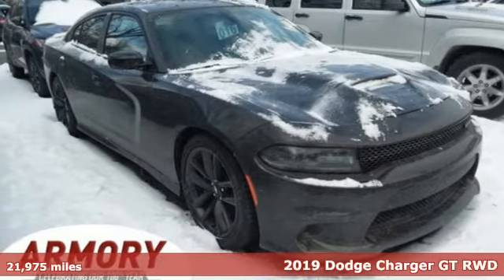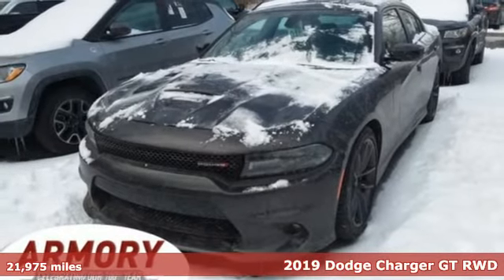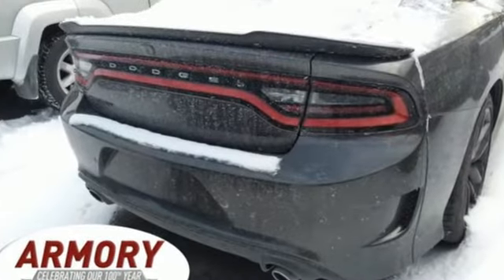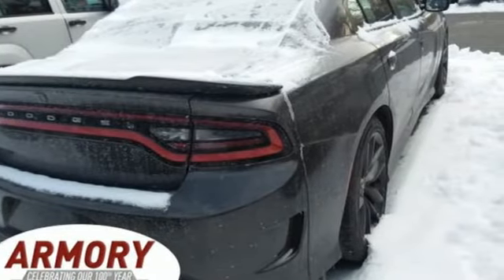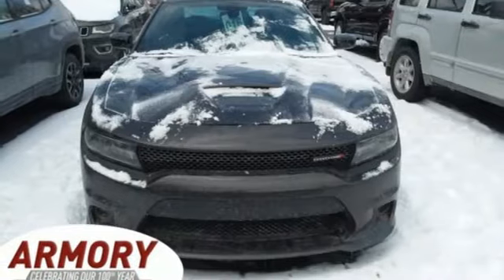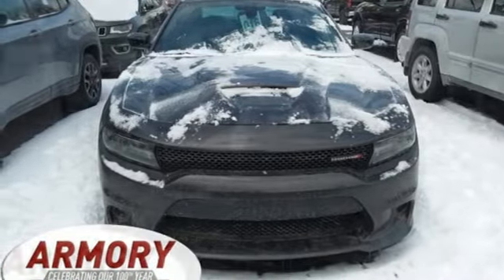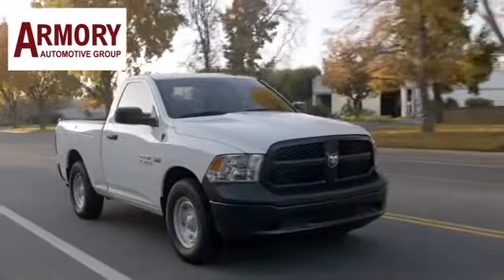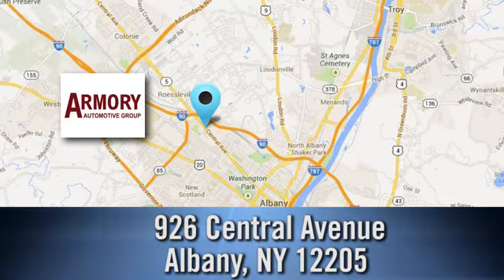Certified 2019 Dodge Charger Albany NY Roessleville, NY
Year: 2019
Make: Dodge
Model: Charger
Trim: GT
Engine: 6 Cyl. 3.6 L
Transmission: Automatic
Color: Granite Pearlcoat
Interior: Black
Mileage: 21975
Stock #: 51627AR
VIN: 2C3CDXHG7KH607916
2019 DODGE CHARGER G / T PLUS SEDAN . SHARP RIDE . BLACK TOP PACKAGE . POWER MOON ROOF . NAVIGATION .PERFORMANCE HANDLING GROUP . NOW FACTORY CERTIFIED WITH PARTS AND WARRANTY . SUPER DEAL . ONE OWNER .. CLEAN CAR FAX .. APPLE CAR PLAY .. BLUETOOTH .. HEATED SEATS .. VENTILATED SEATS .. 7 YEAR 100,000 MILE POWER TRAIN WARRANTY ..

Armory Garage thrives on helping people like you find their next new Jeep Grand Cherokee, Dodge Charger, RAM 1500, or Chrysler Pacifica. Of course, we don't stop at simply helping you decide which model you'd like. We also have dedicated auto financing experts on site to help you make your dream car part of your everyday routine.
Address:
926 Central Avenue